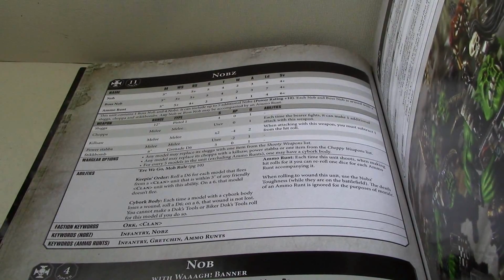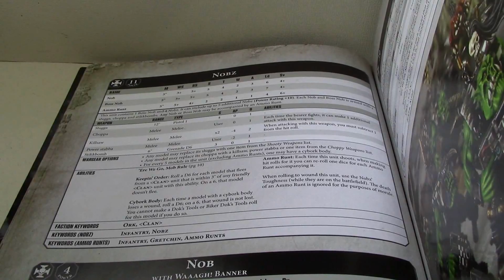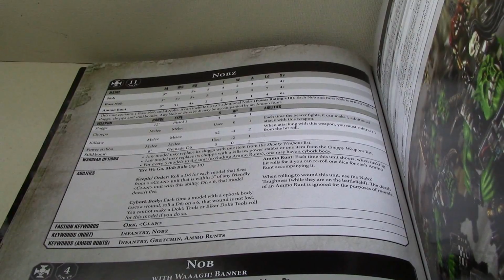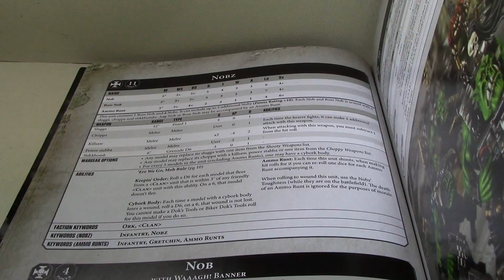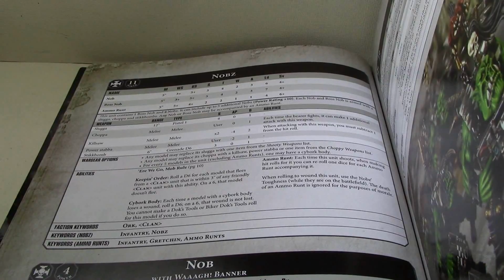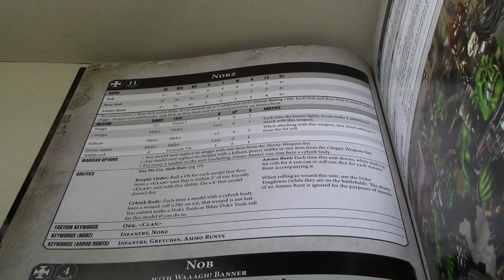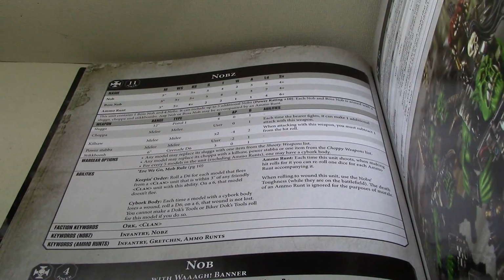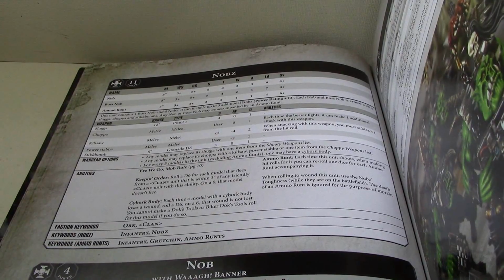Talking About Orks - Vol 2: Nobz